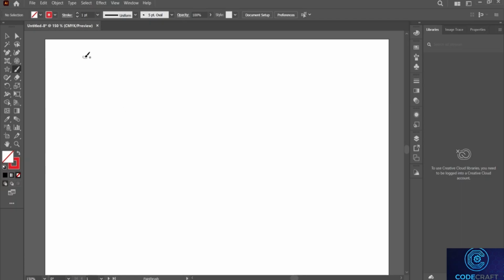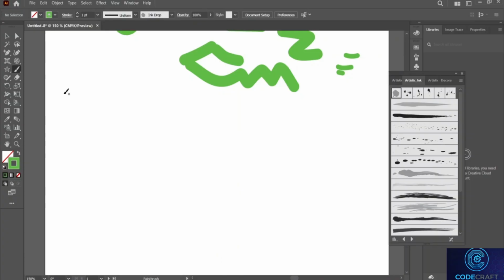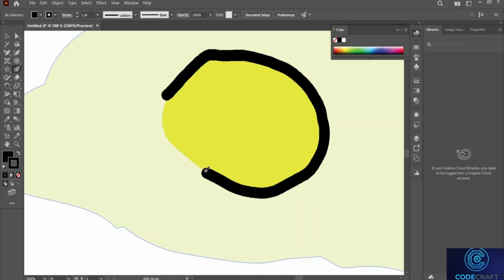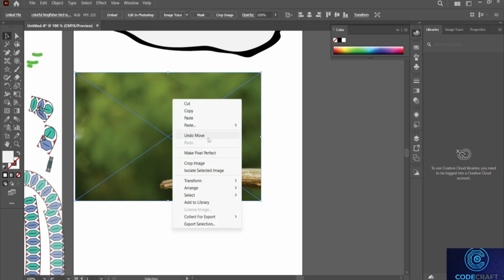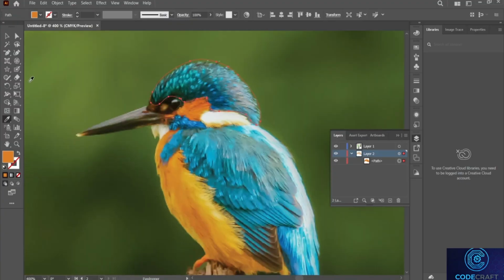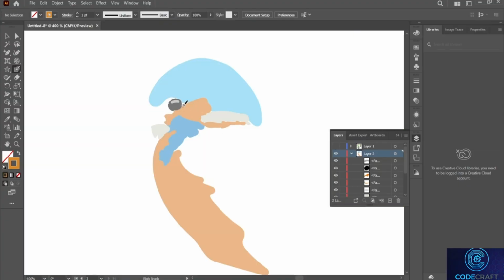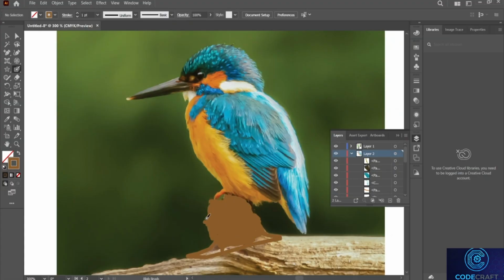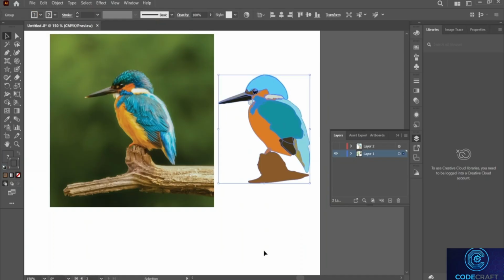Paint Brush & Blob Brush Tool in Adobe Illustrator | Beginner Tutorial (44)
In this video from the Complete Graphic Design and Video Editing Masterclass, you will learn how to use the Paint Brush Tool and Blob Brush Tool in Adobe Illustrator. These tools are essential for creating freehand drawings, artistic strokes, illustrations, and creative designs.

Adobe Illustrator is widely used by designers for logo design, illustration, digital painting, and vector artwork creation. The brush tools help you create natural and expressive artwork with smooth strokes and creative freedom.

🚀 In this tutorial you will learn:

• Paint Brush Tool basics in Illustrator
• Blob Brush Tool explained
• Difference between both brush tools
• Creating freehand vector artwork
• Tips for smooth drawing and styling

💬 Comment if you want more Illustrator tutorials